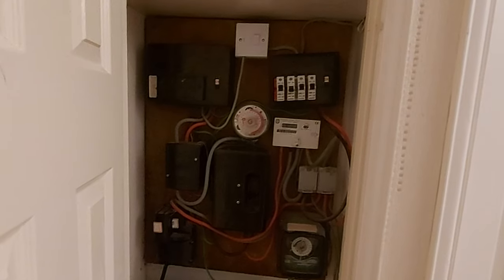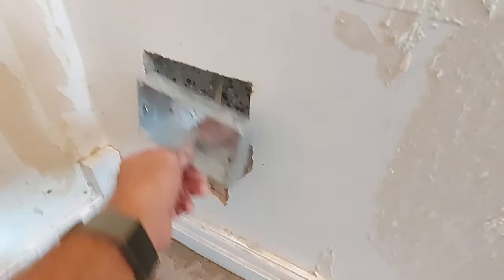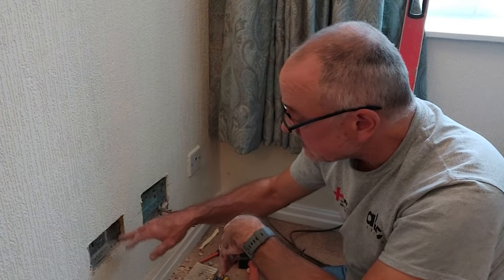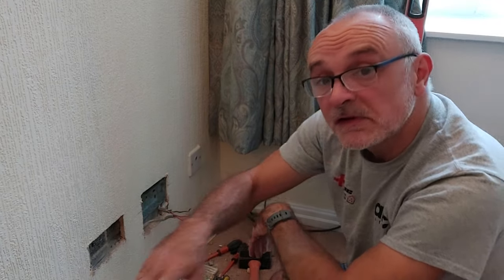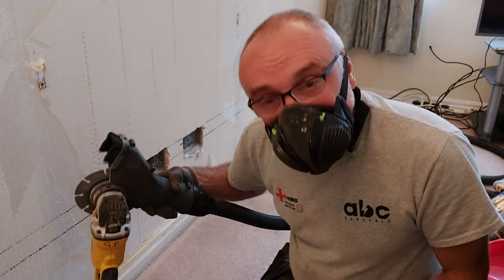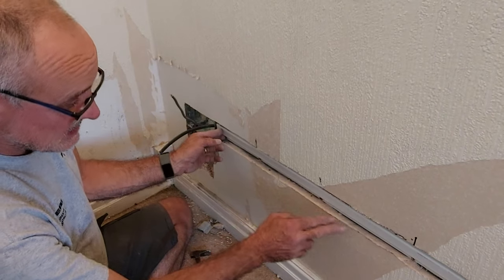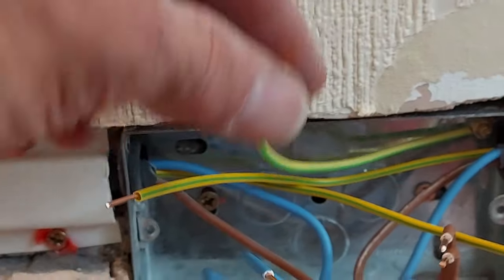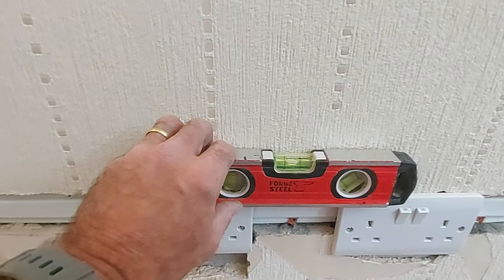Adding additional sockets to an existing ring final circuit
Adding additional socket outlets to an existing ring final circuit with horizontal cables runs where the existing wiring was not in the prescribed cable zones.

NICEIC registered electricians in Altrincham, Greater Manchester
OZEV approved EV charge point installer

Addition of socket outlets and lighting points
Consumer unit swaps
Full/partial rewires
Garden lighting schemes
EICRs
Fault finding and repairs to fixed wiring

Domestic and commercial installations

sparky life

No tools were harmed in the making of this film.